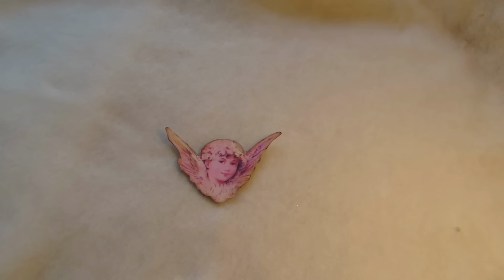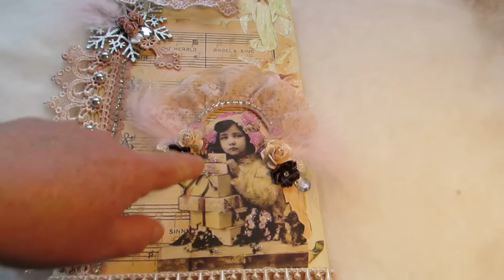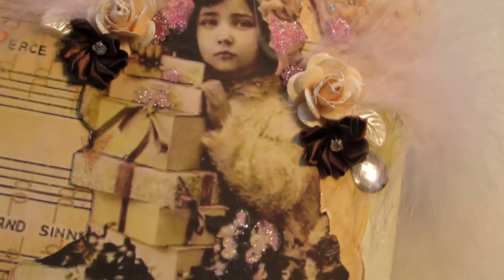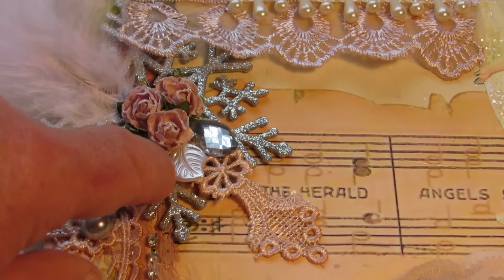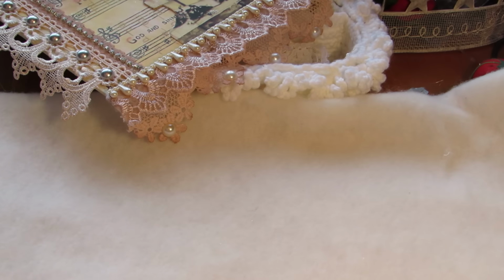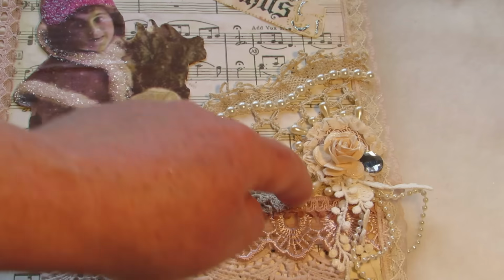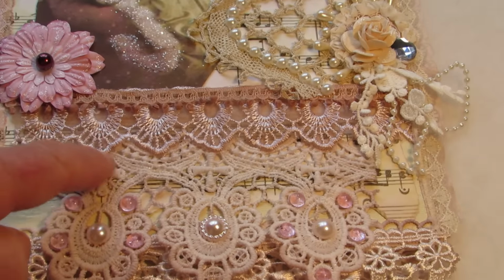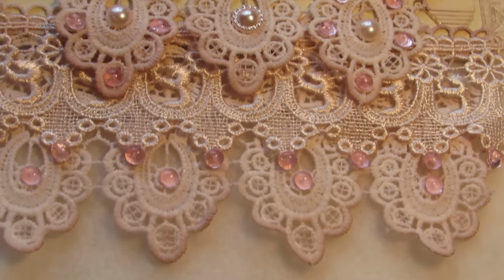Two Vintage Christmas Wall-Hangings .....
Here are two Vintage-style Christmas wall-hangings on canvas. I love how these turned out. I hope you do too. TFW xo